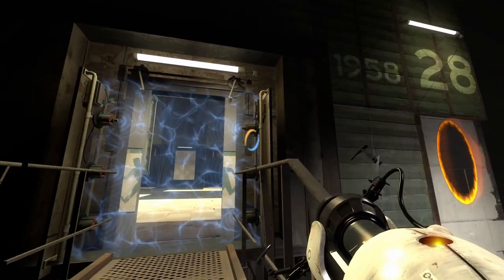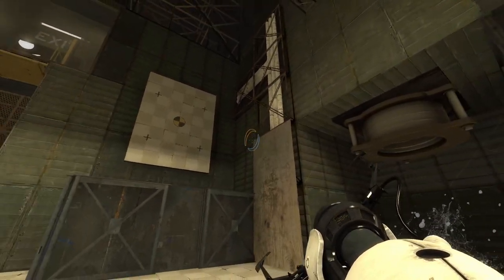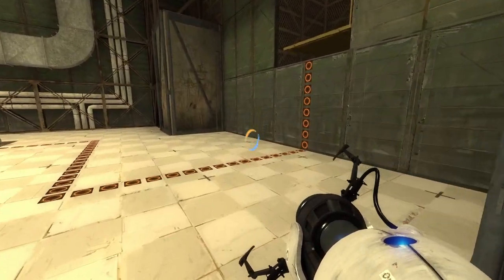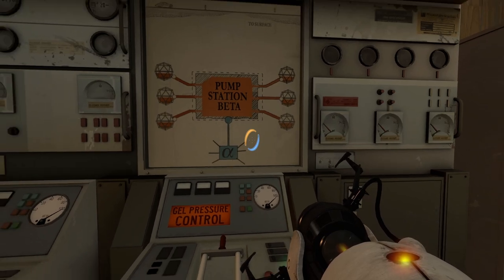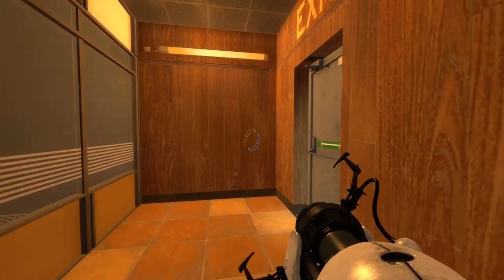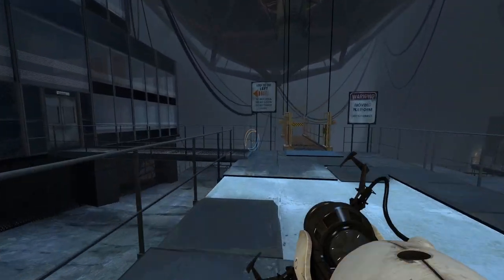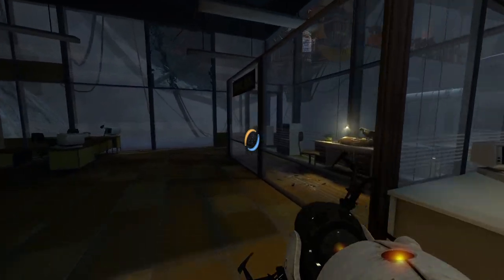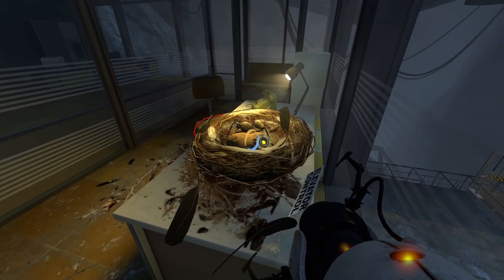PORTAL 2 || E10 - PotatOS in the 70's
Wheatley took control, and he turned on us for his own stupidity. Now we're banished to the long abandoned ruins of what once was Aperture Science. How can we escape this forgotten place?

Welcome to a new gameplay series on my channel!!

We continue with the second of 2 'Portal' games, the masterful continuation and improvement on the original puzzle game. Join us in the ruins of what once was the epithome of human technology, the depths of the Aperture Science labs have barely been scratched.

Don't forget to join our new Discord server on the link bellow :D